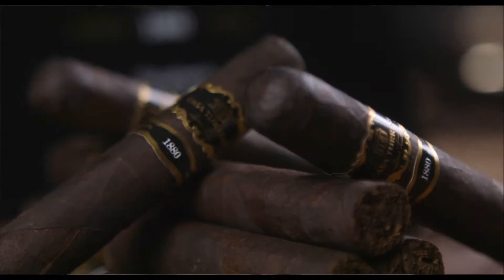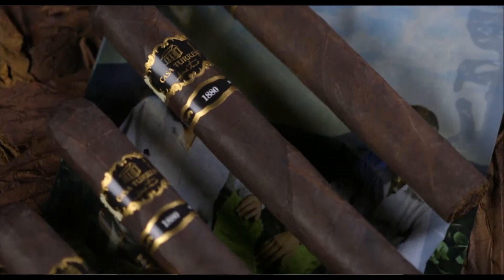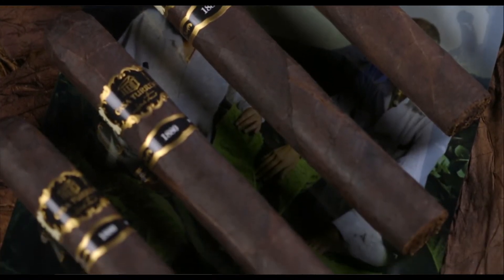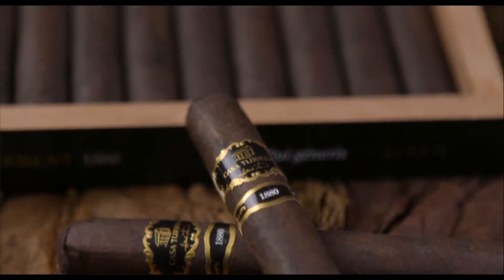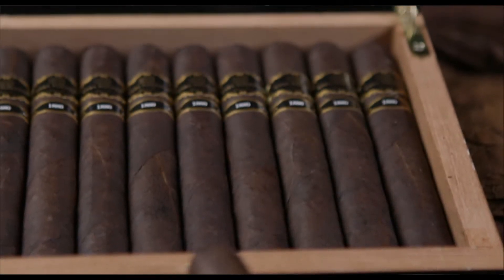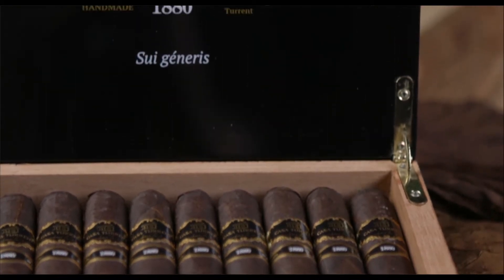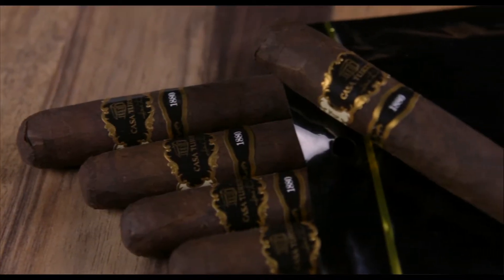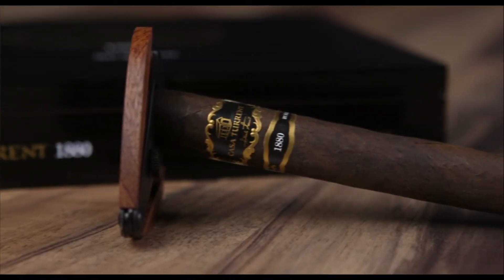Alejandro Turrent on the Casa Turrent 1880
Check us out at SERIOUSCIGARS.COM